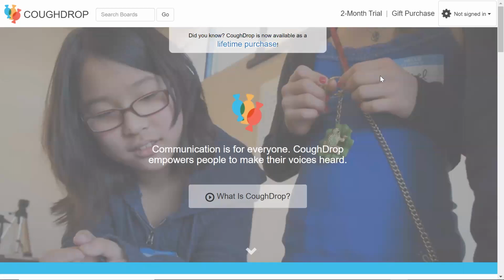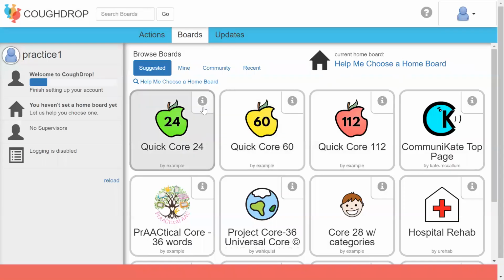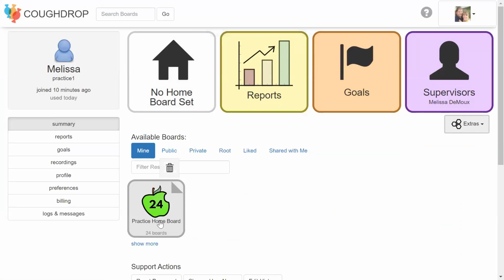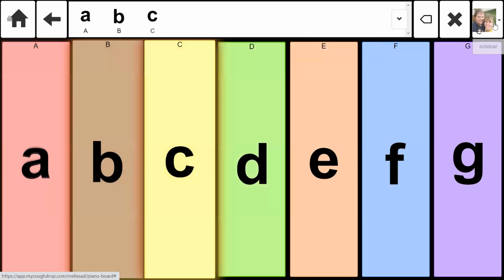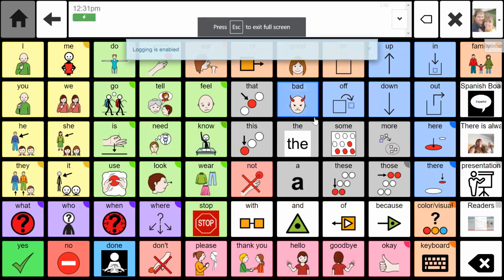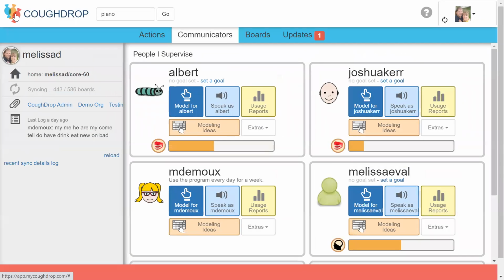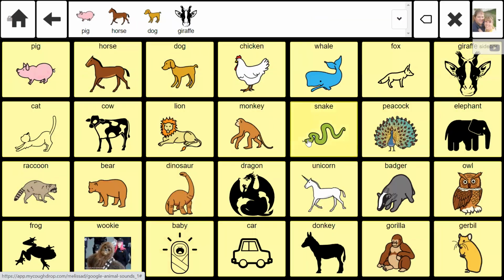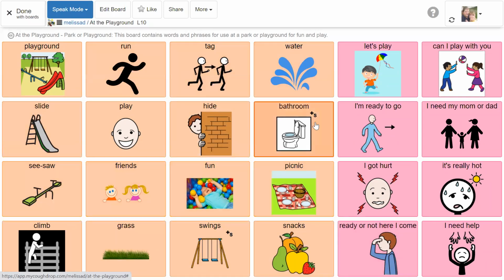AAC CoughDrop Tour Level 2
Get a deeper tour of some CoughDrop AAC functions including creating an account, linking as a supervisor, copying a speech board, editing a board, using the AAC evaluation tool, creating a new board and more.